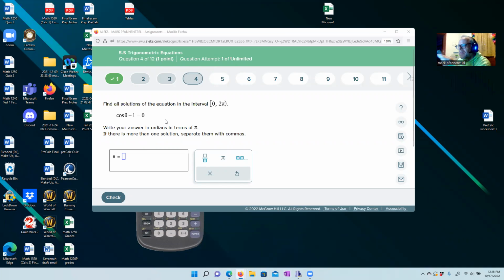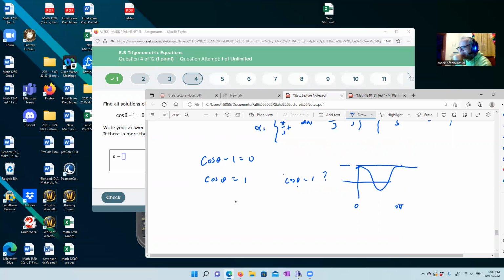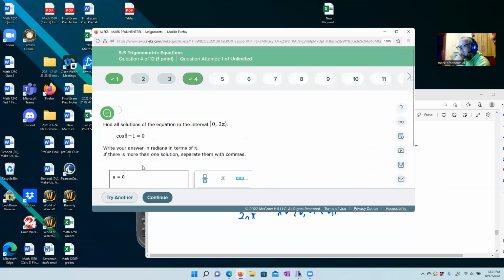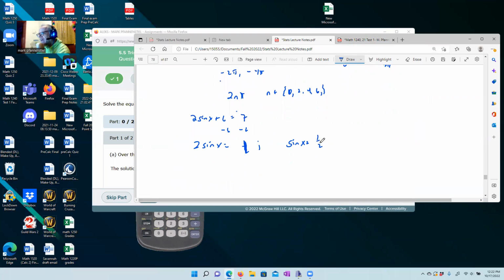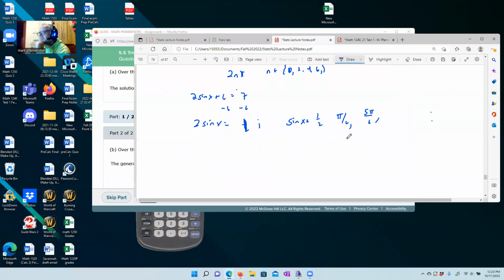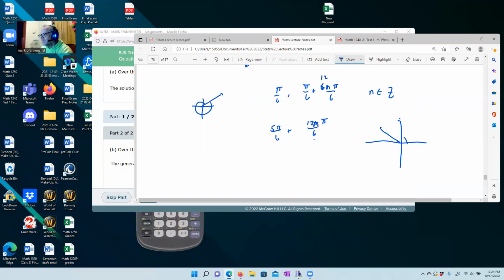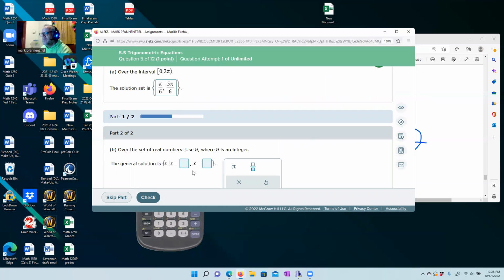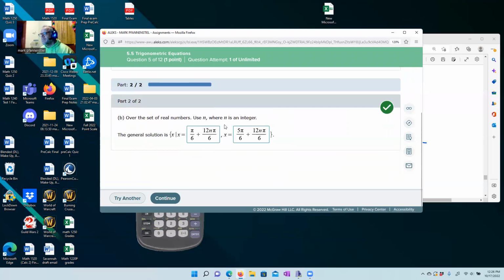Section 5.5 Problems #4 & #5